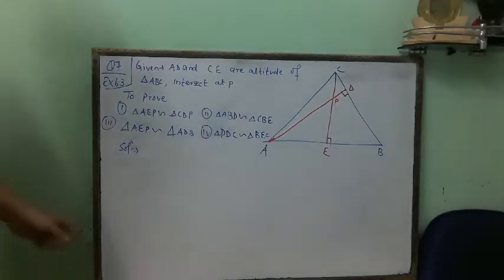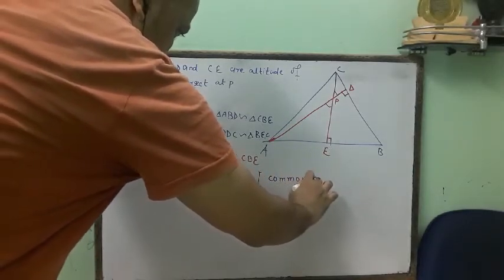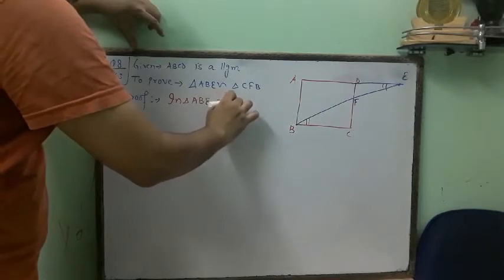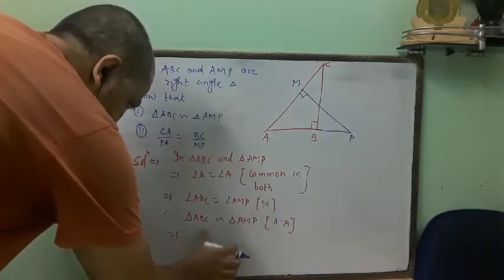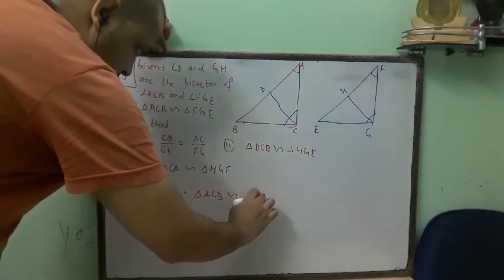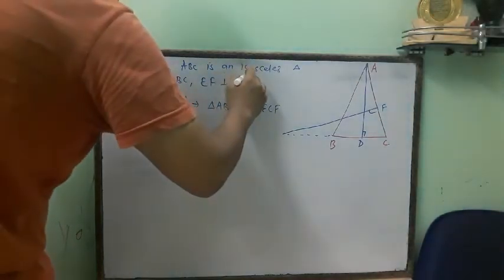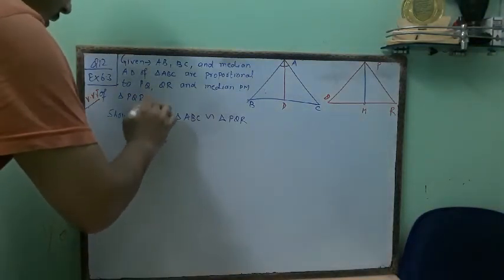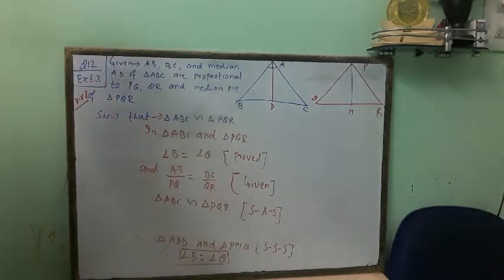Similar Triangles, Part-6,Class 10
Solution of ,Q-7 ,Q-8, Q-9 ,Q-10, Q-11, Q-12, of Ex- 6.3, NCERT,